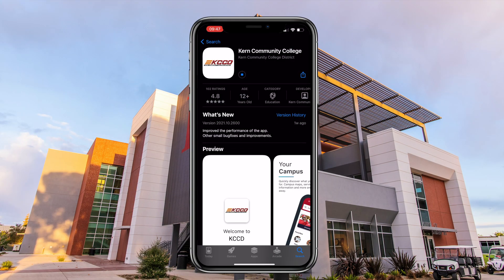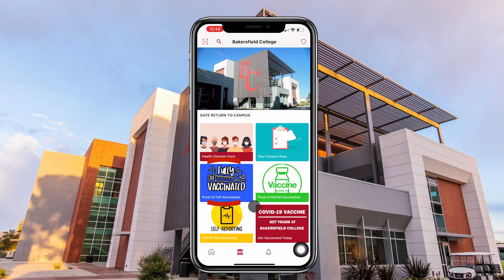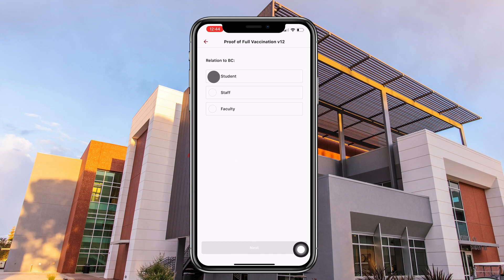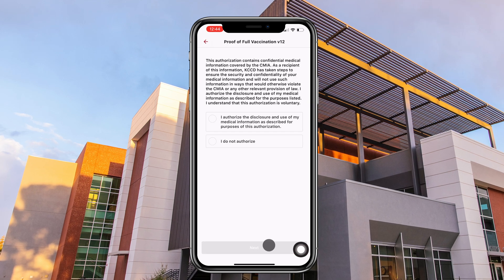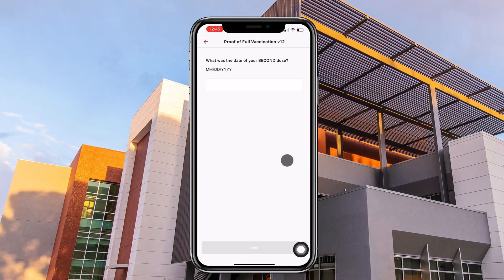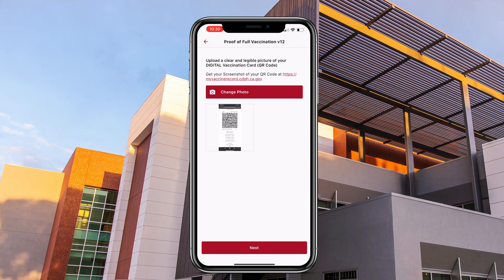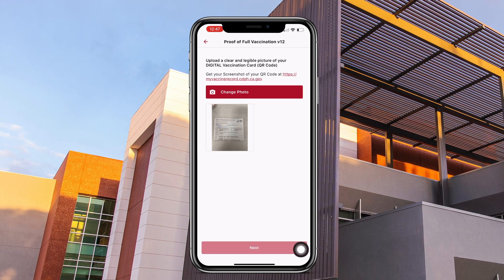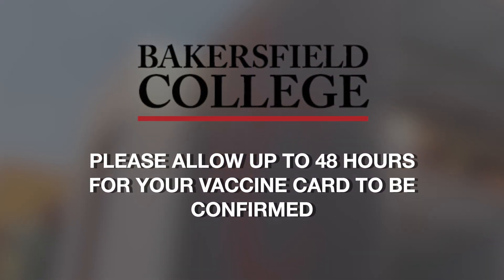KCCD App Vaccination Record Upload Tutorial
This video will explain how to download the new KCCD App for Bakersfield College's, Porterville College's, and Cerro Coso College's students, staff and faculty. This app will help you and others stay safe by self reporting any symptoms and determining if you are cleared to come on to campus.